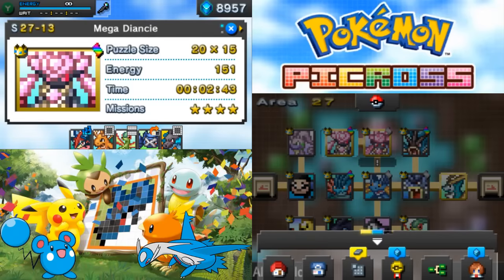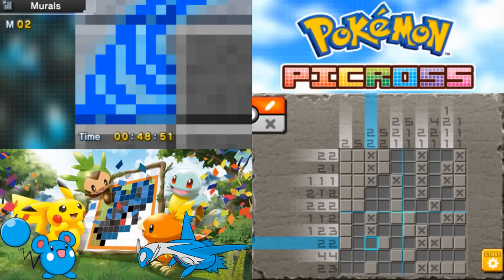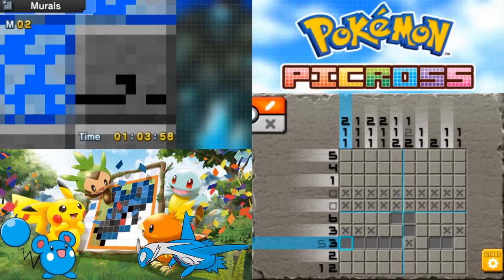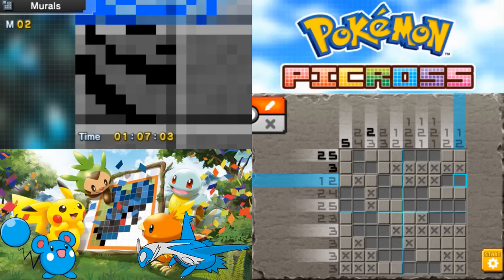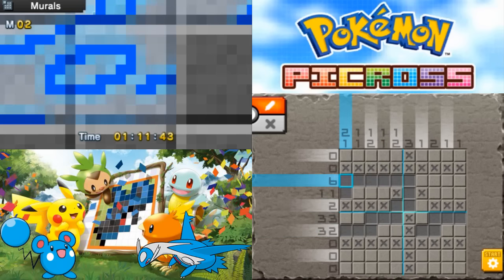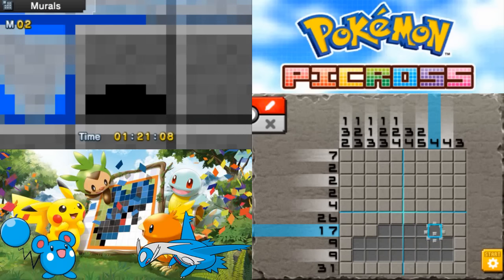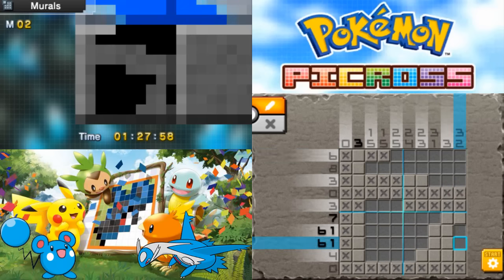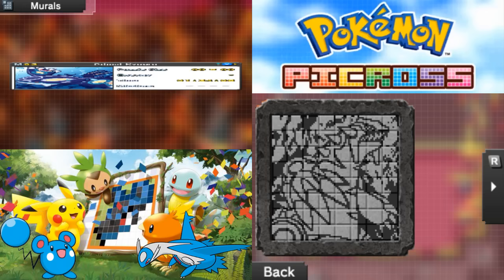Let's Play Pokemon Picross: Part 45 - The Big Picture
Good day, Human Latiosites!  Welcome back for some more Pokemon Picross!  This time, we finally finish drawing the second mural!  In doing so, we have completed the game.  While there is the Alt World, which contains the same exact puzzles, only with the Mega Picross style, for the time being, I am going to hold off on that.  One day in the future, we may come back to it, but for now, we have finally reached the end of Pokemon Picross.